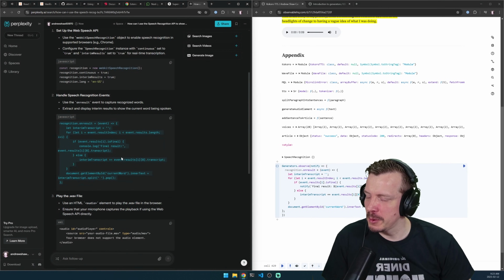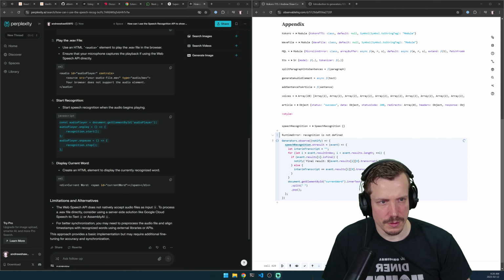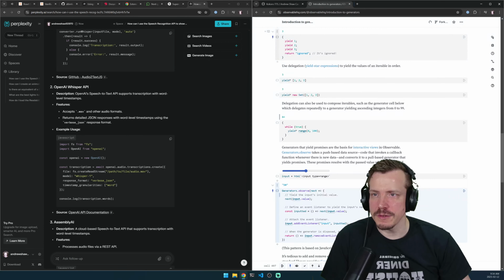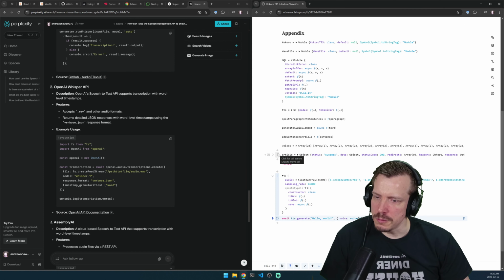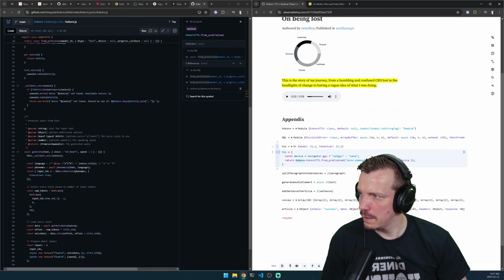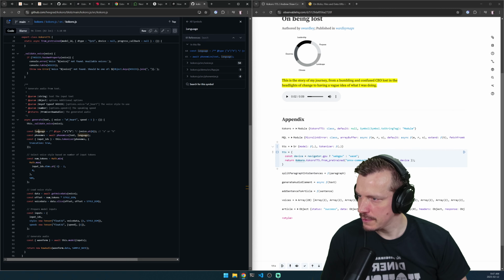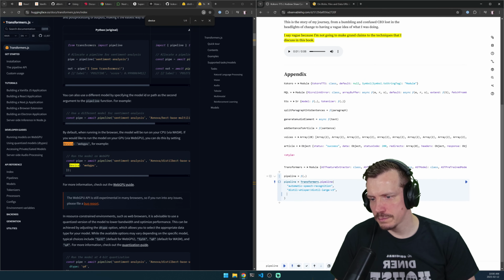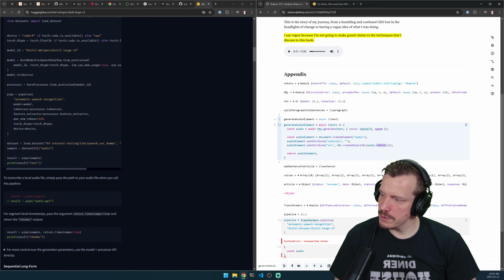What's new in CSS?